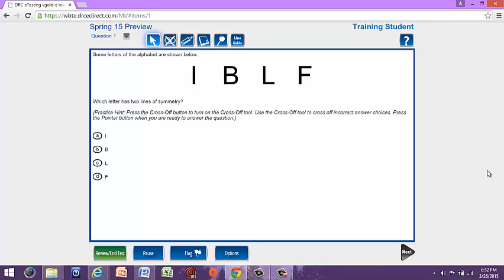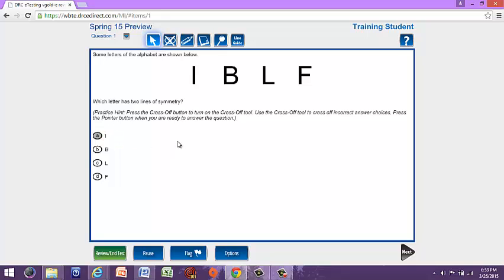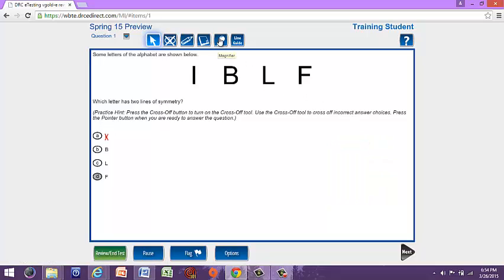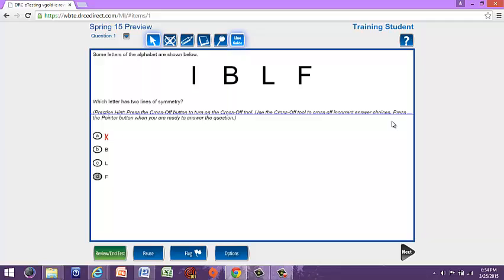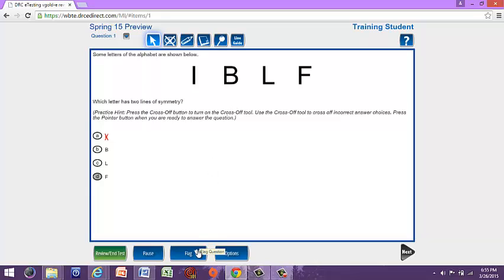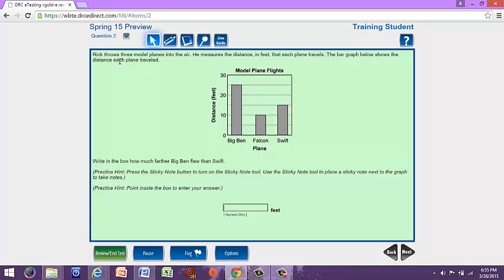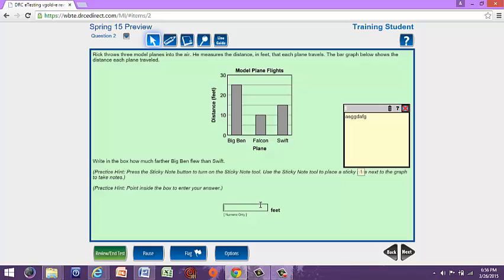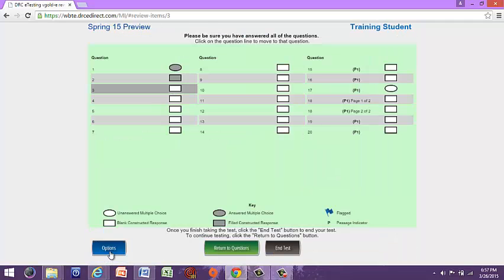2015 MSTEP Practice Training Video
Student preview of how to use the tools within the upcoming 2015 MSTEP assessment.